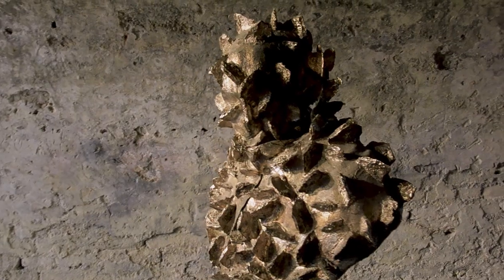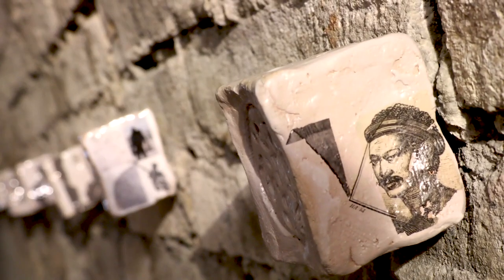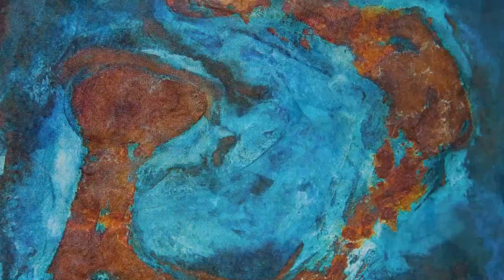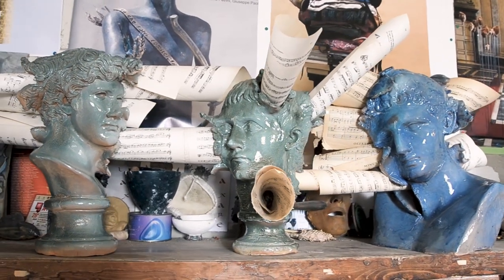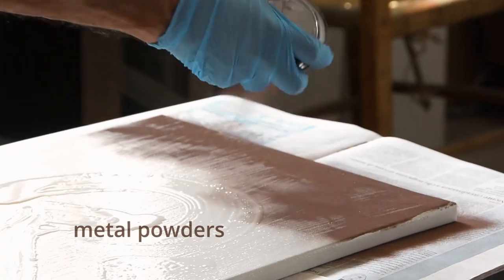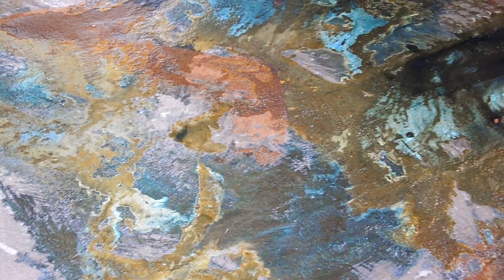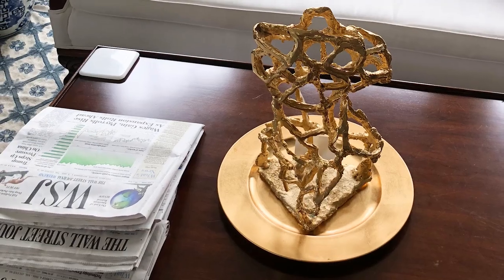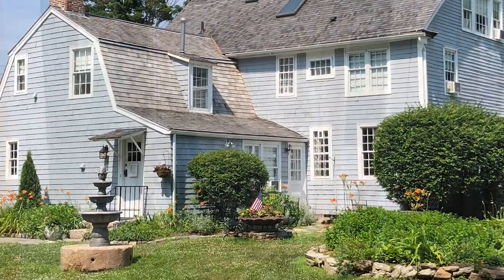Pino Mascia Art created with metal - metal powders and patinas for his unique sculptures on canvas.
ApplausoUS - Pino Mascia by Airone Comunicazione.

Italian artist Pino Mascia. Art created with metal - metal powders and patinas. Metal sculptures, clay sculptures and sculptures on canvas. Stunning and unique work.